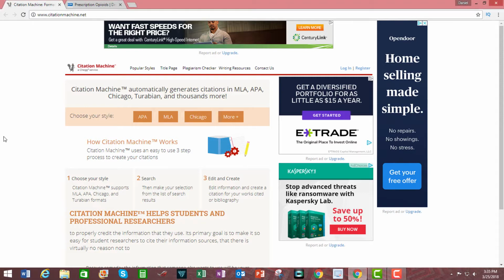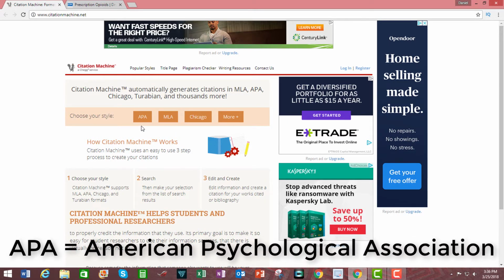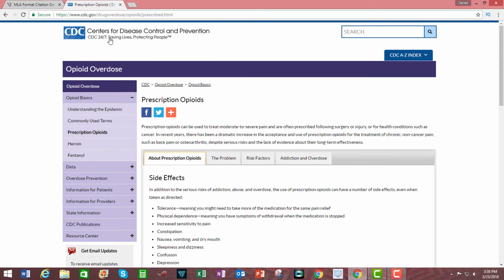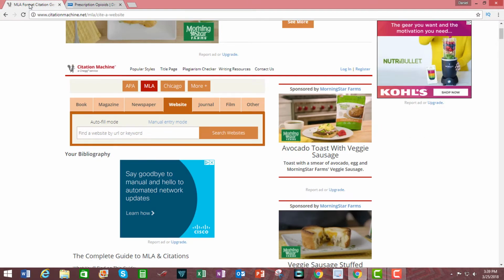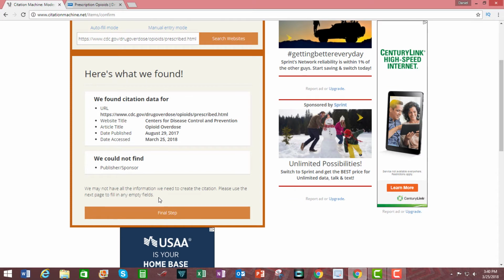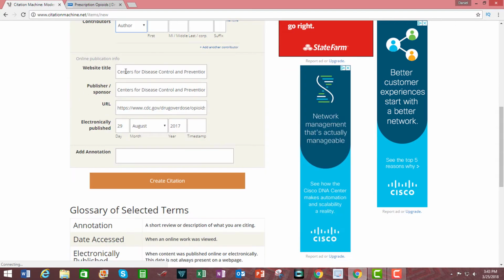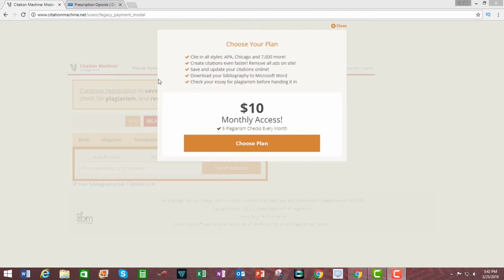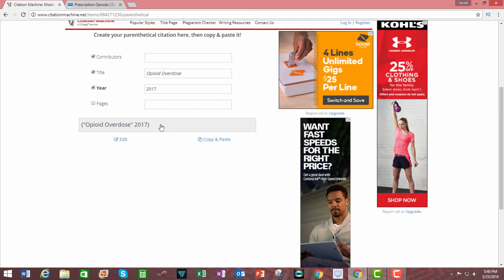Citations are EASY with CITATION MACHINE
Need HELP with your research paper's Works Cited, References, or Bibliography page?  Citation Machine may be the answer!

Watch this video to see how this free and user-friendly tool can help you get that research paper done the right way!

Invest in a Travel WiFi Hotspot so that you will always be connected to the Internet both in your car and on foot!